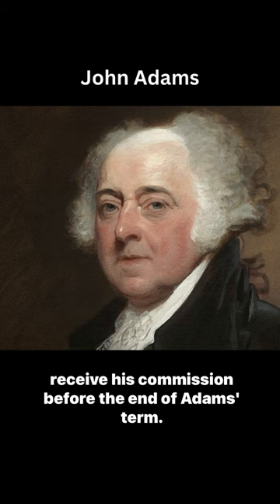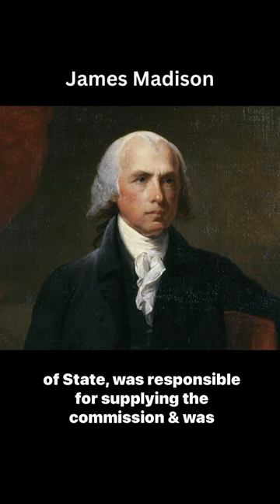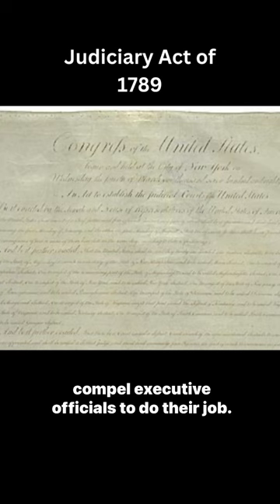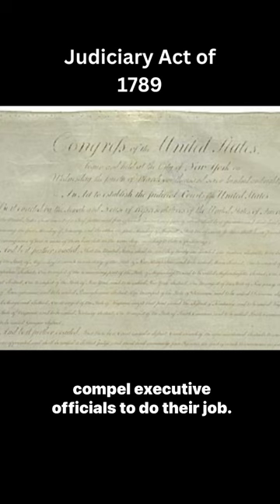Why Is the US Supreme Court Powerful?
Why does the US Supreme Court seem so powerful?

References
Library of Congress. (2022, March 16). Marbury v. Madison: Primary documents in American history .

Tai, T. (2022, September 27). The (not-so) absolute power of the Supreme Court.

United States Courts. (2023). About the Supreme Court. United States Courts.